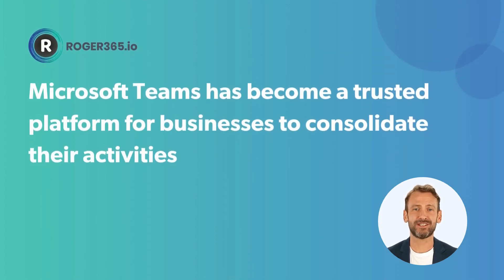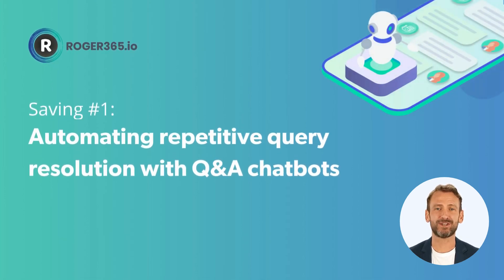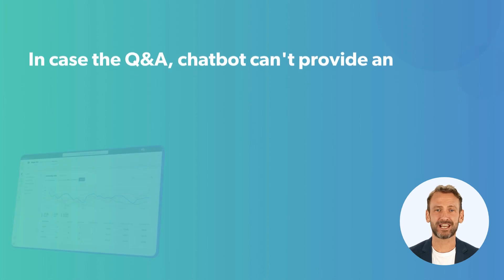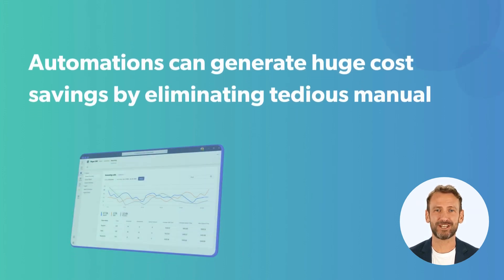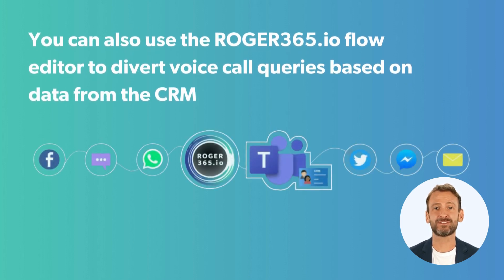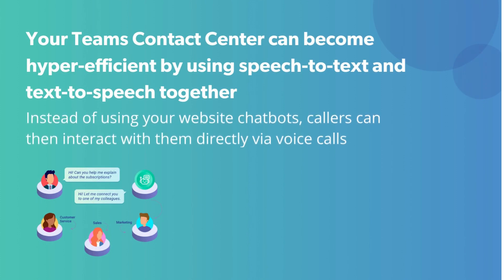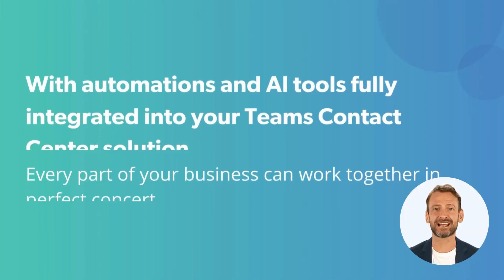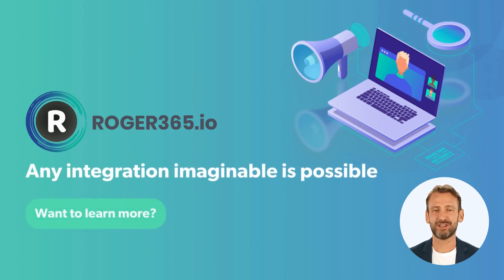Making your Customer Service more efficient with AI: 5 Savings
This video explores ways to leverage your Teams Contact Center for cost savings and efficiency, including AI tools.

Saving tip 1: Automate repetitive query resolution with Q&A chatbots. Redirect simple questions to website chatbots, providing immediate answers and quicker access to human agents for complex issues, resulting in happier customers and lower operating costs.

Saving tip 2: Integrate external chatbots and AI tools like ChatGPT or IBM's Watson for in-depth assistance. These external chatbots become part of your seamless customer experience, escalating queries to human agents when needed.

Saving tip 3: Add logic and automations to eliminate manual processes. Automations, such as updating CRM with new information or triggering real-world actions, can generate significant cost savings. Use the flow editor to divert voice call queries based on CRM data for personalized customer treatment.

Saving tip 4: Enhance efficiency with speech-to-text and text-to-speech. Integrate these features into your Teams Contact Center, allowing callers to interact with chatbots via voice calls. The flow editor ensures a logical redirection of calls, providing a natural way for customers to seek information.

With full integration of automations and AI tools, your Teams Contact Center becomes a more efficient hub within Microsoft Teams, delivering better results for customers and increased operational efficiencies.

The result is a more efficient Contact center that generates real value alongside cost savings. Roger365 has the full flexibility to fit around your business, and the extensibility to meet your growing needs. Any integration imaginable is possible.

Get in touch, and see for yourself!